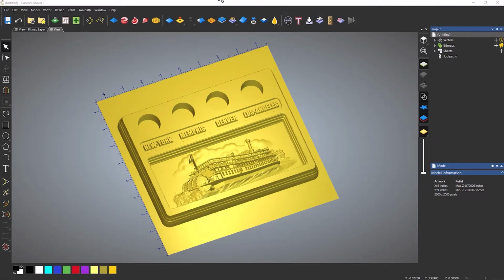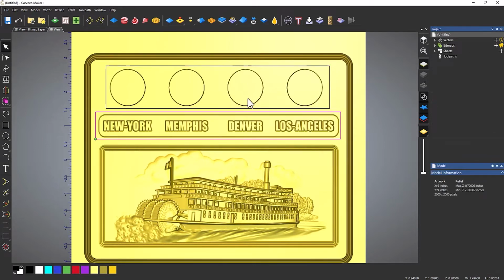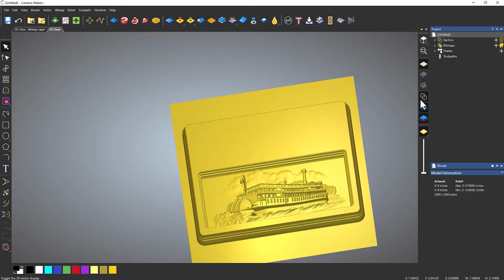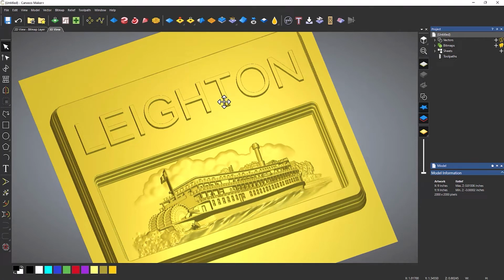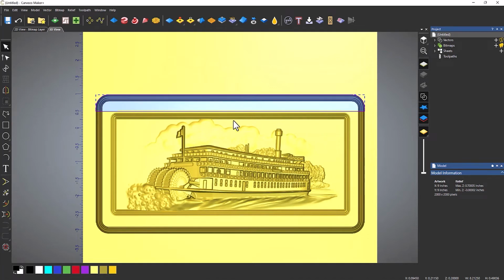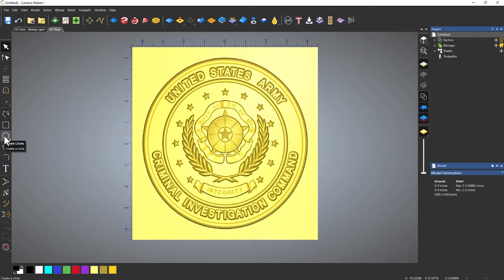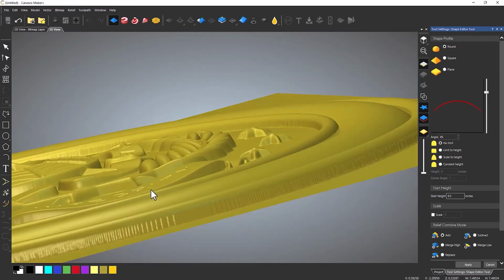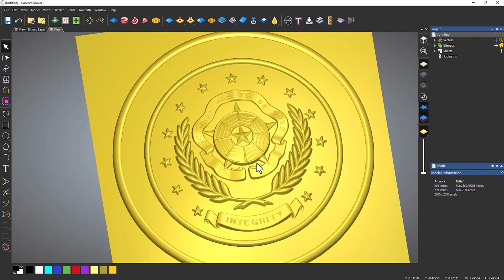Tips & Tricks: Modifying 3D Files in Maker Plus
In this tips and tricks video, we take a look at some of the ways that you can edit 3D models or reliefs and create your own unique designs quickly using the tools in Maker Plus.

Bookmarks:
00:00 - Introduction
01:26 - Removing Parts not Needed
02:12 - Filling the Area
03:33 - Adding 3D Text
05:21 - Moving Part of the Design
07:05 - Not a Flat Area?  What to do